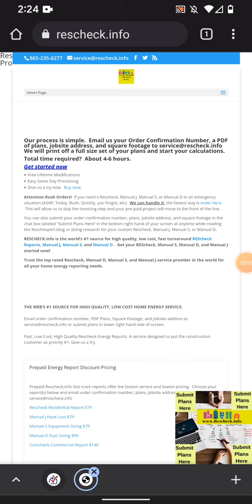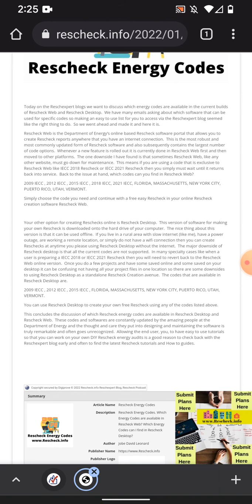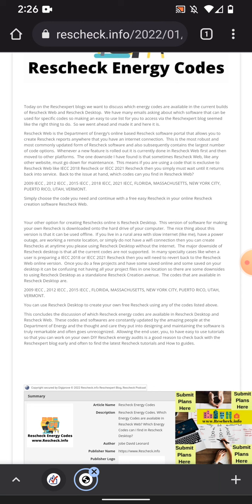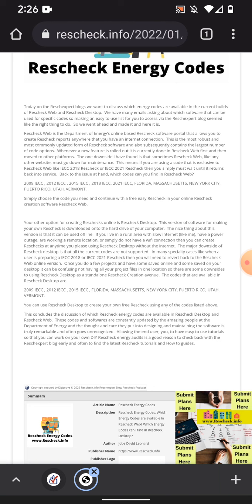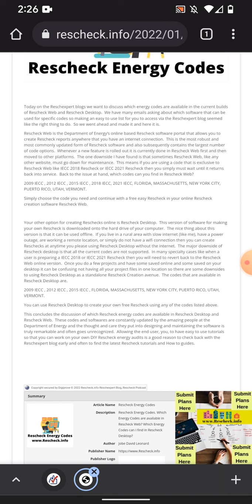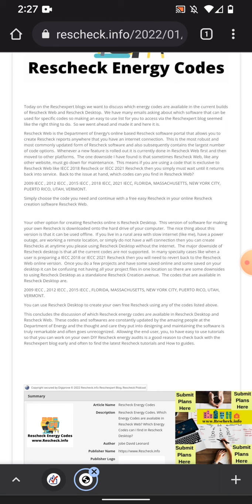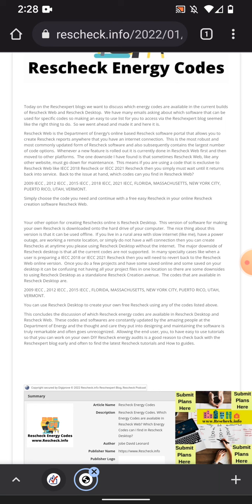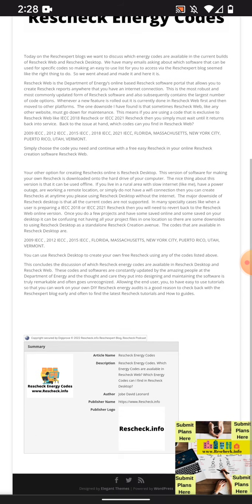Rescheck Energy Codes. Codes Available in Rescheck Web, Codes Available in Rescheck Desktop